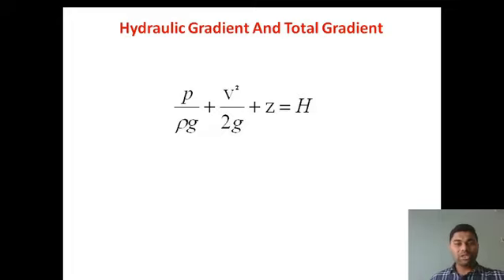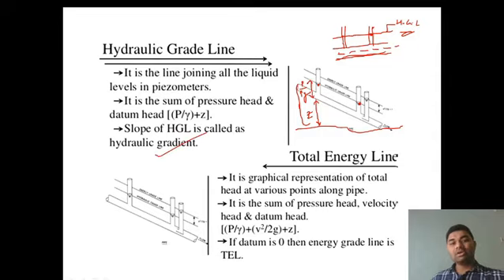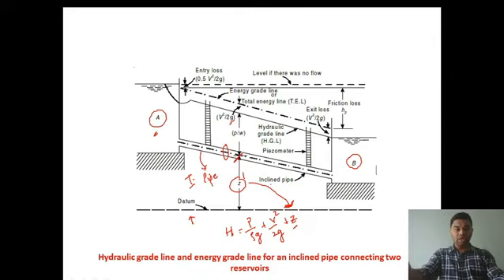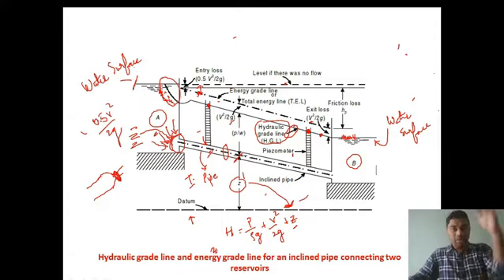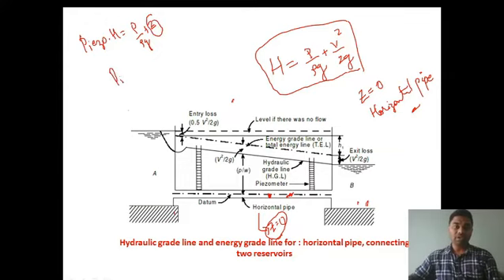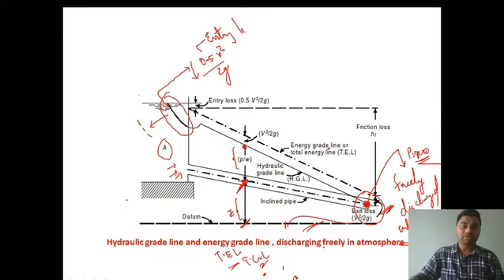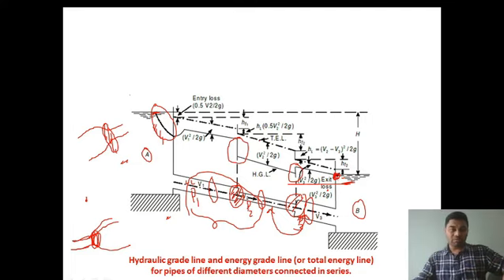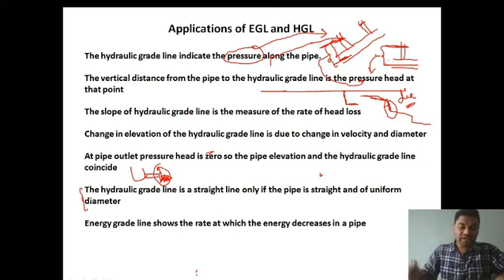LECTURE-9 HYDRAULIC ENGINEERING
HYDRAULIC GRADIENT, TOTAL ENERGY GRADIENT